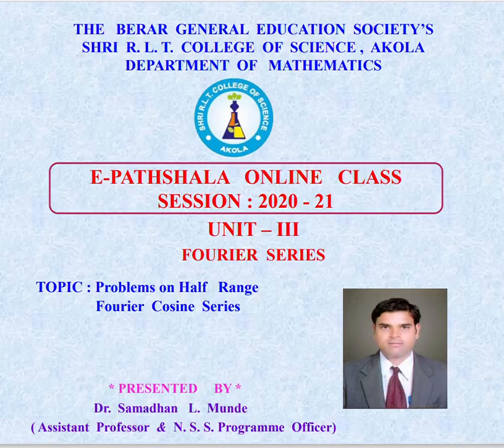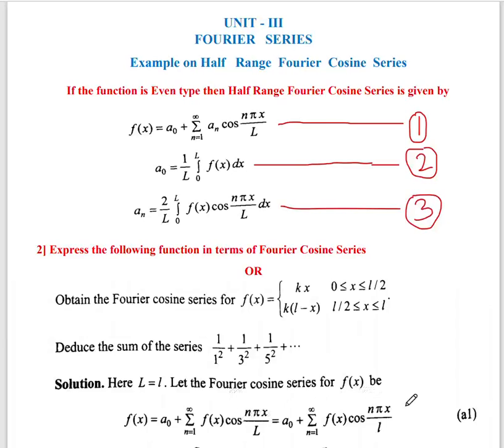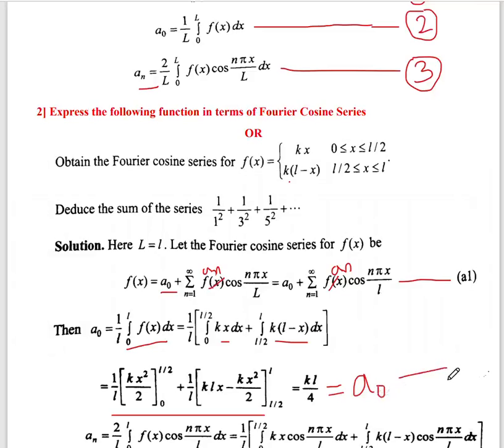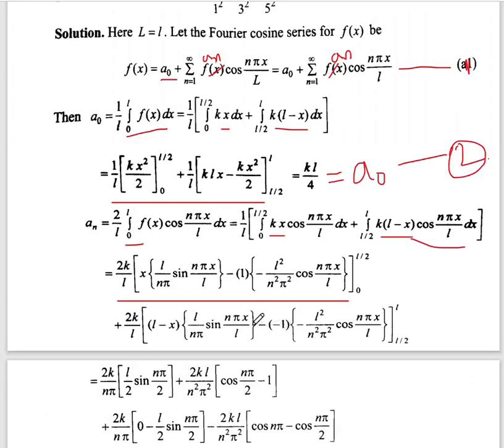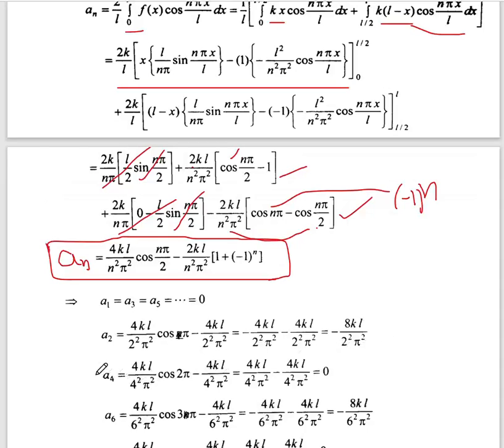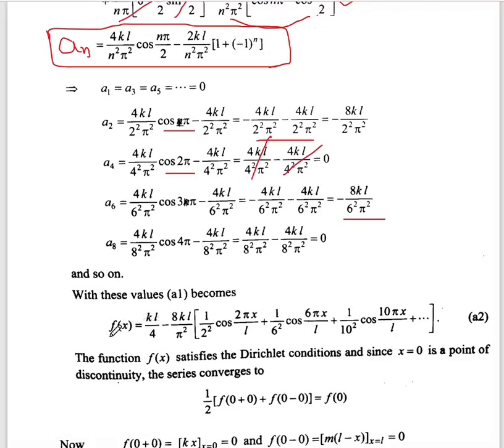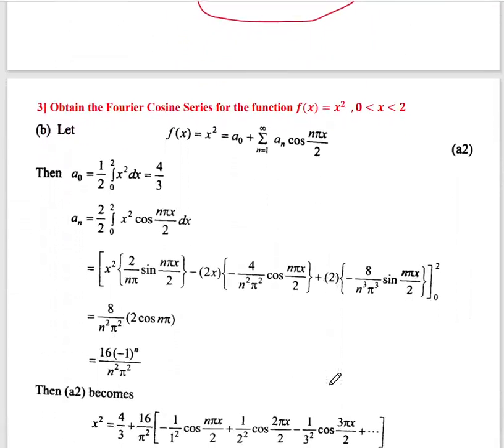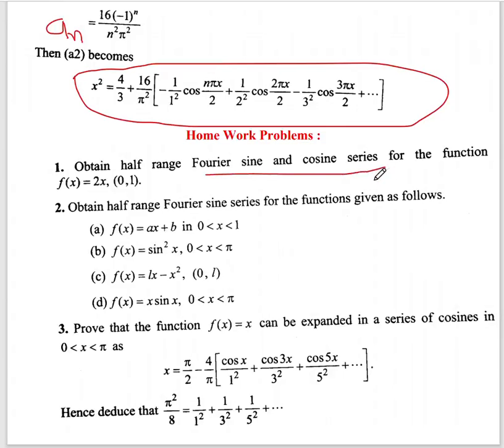Problems on Half Range Fourier Cosine Series